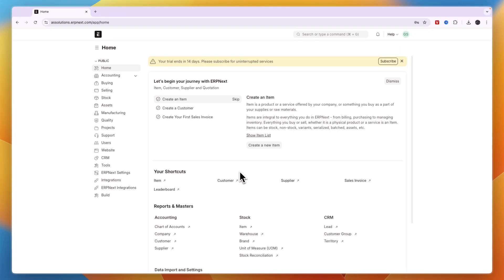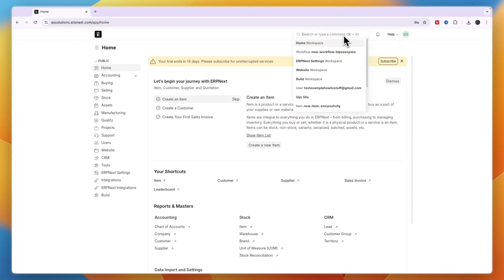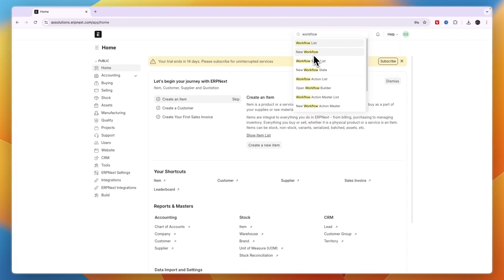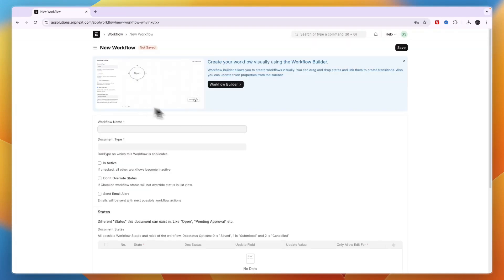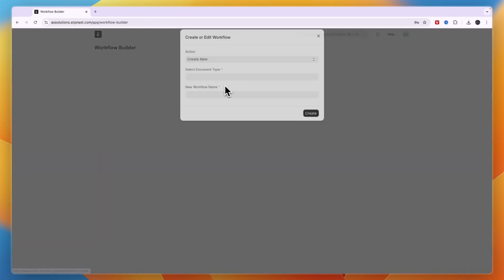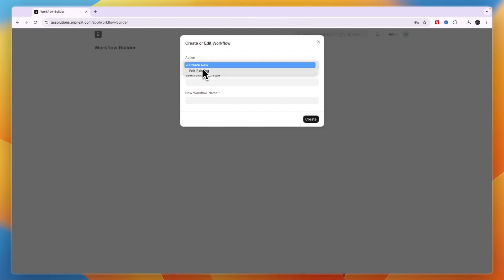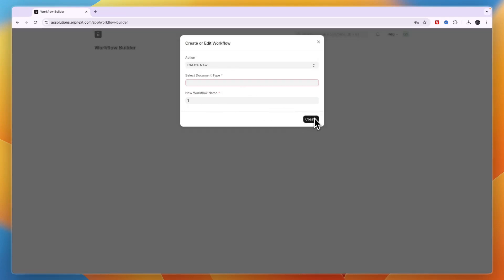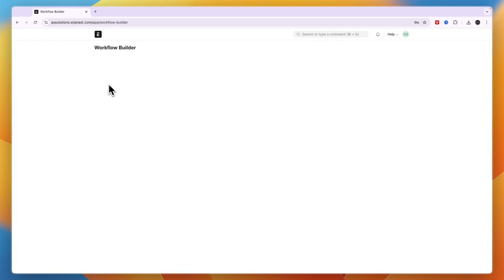How to Create Workflow in ERPNext - Step by Step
In this video I'll show you how to Create Workflow in ERPNext.